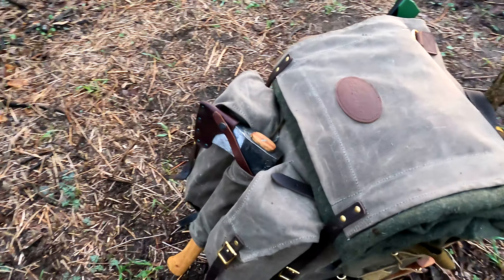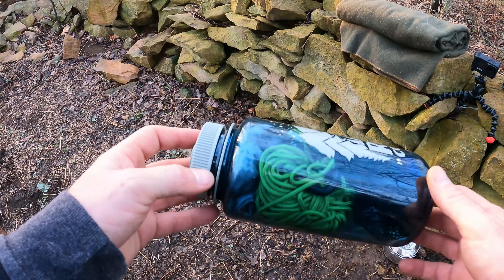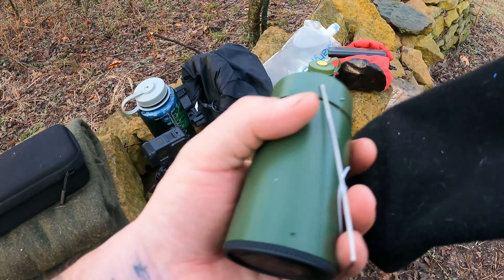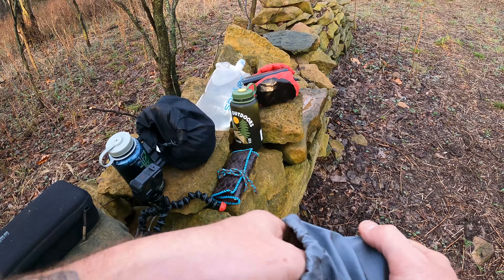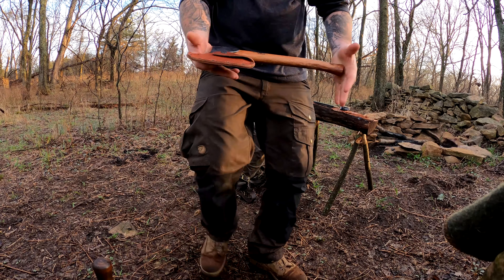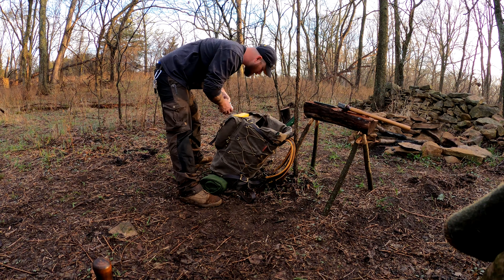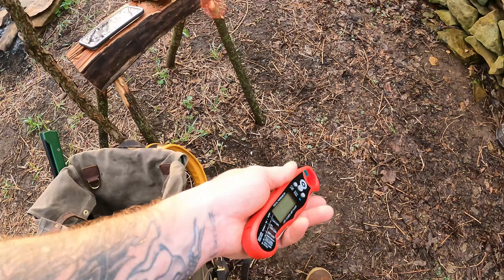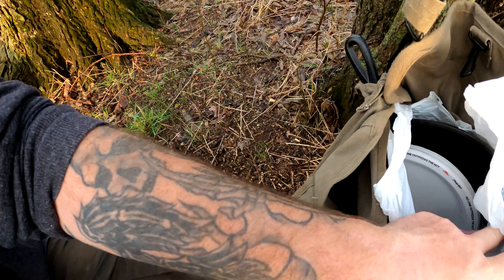Gear, Stuff, N' Things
love yourself :)
D.J.